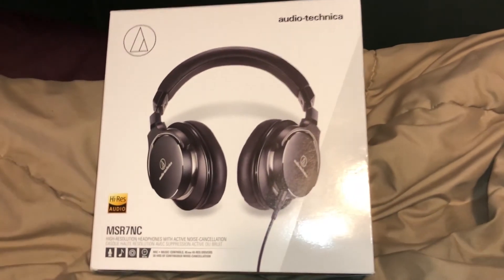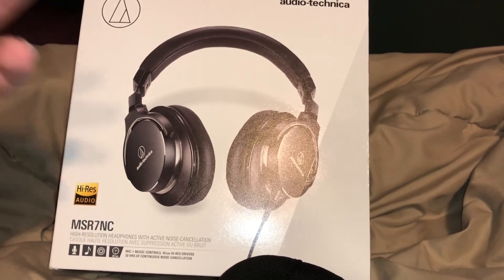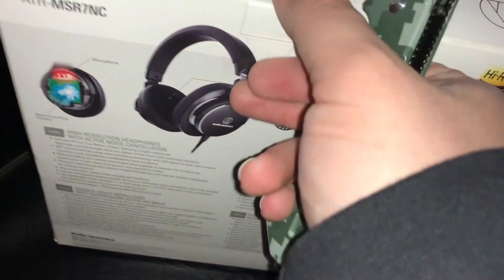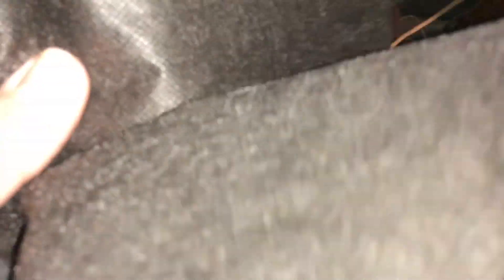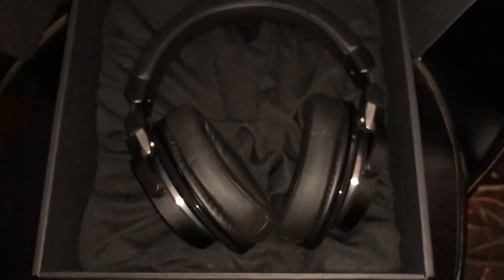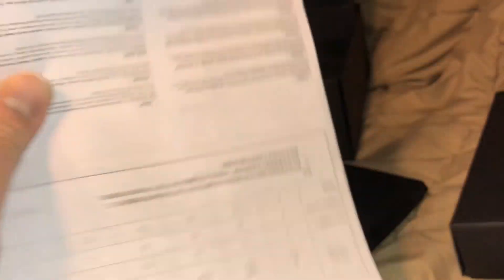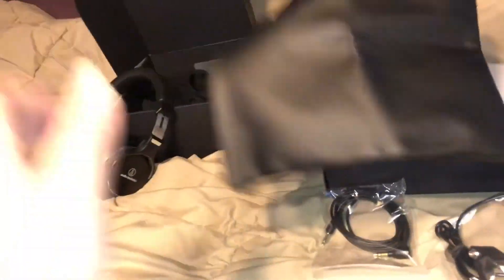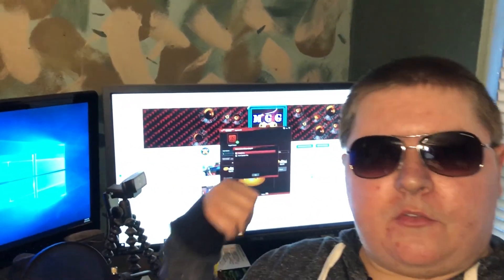Audio Technica MSR7NC Headphones | Unboxing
In this unboxing video, I open a pair of audio-technica MSR7NC noise cancelling headphones.
My old Turtle Beach XP500s have seen better days, and one of the ear cups is cracked and bent to the side. I’ve had these XP500s for many years now and i'm in definite need of new headphones.

Shot in 1080p at 60fps on an iPhone X.